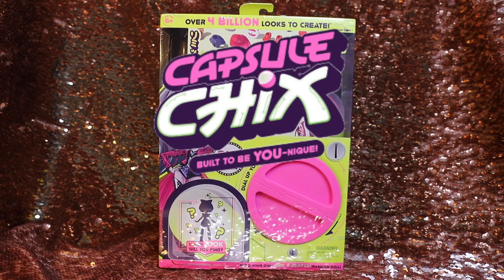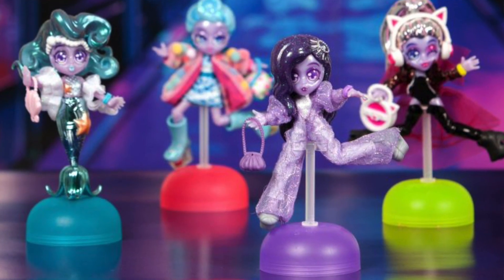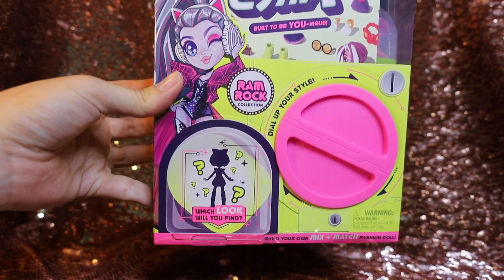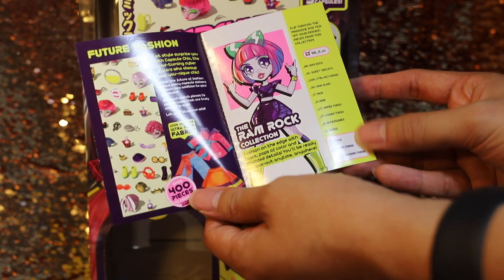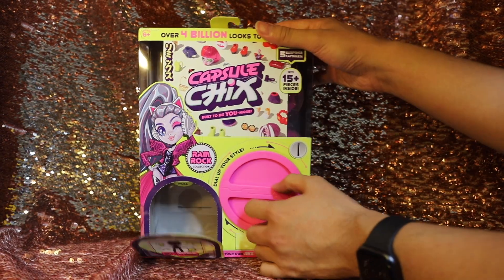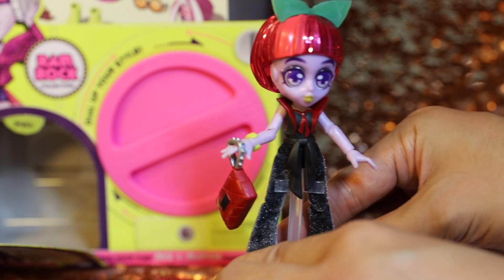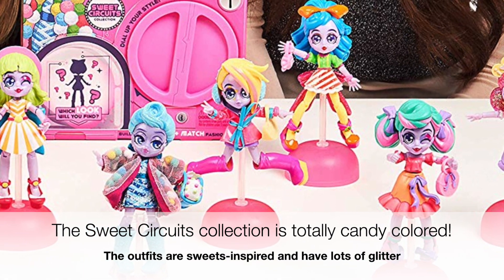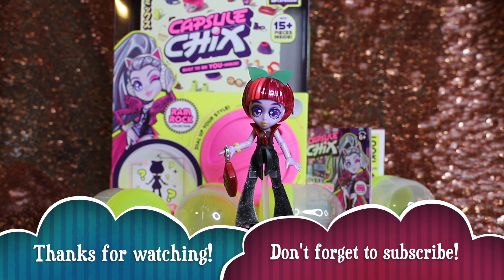Capsule Chix (by Monster High Creator Garrett Sander) Blind Box Dolls UNBOXING & REVIEW!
Be YOU-nique in today's Toy Chat! Our friends at Moose Toys sent us a Capsule Chix blind box doll before they go live to market on August 1st! These special build-a-dolls were designed by Monster High creator Garrett Sander, and feature loads of adorable robotic characters with mega customizable faces, hair, fashions and more! What would YOU build in a Capsule Chix? What do you think of this fun new brand?

Preorder Capsule Chix on Amazon